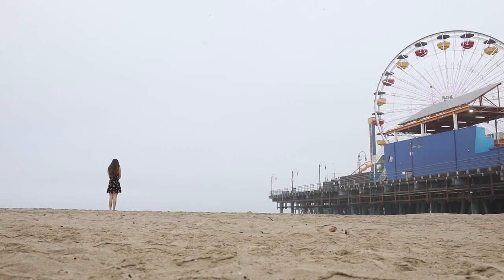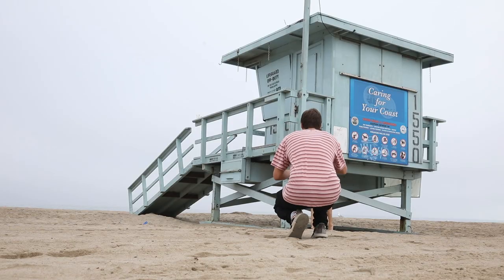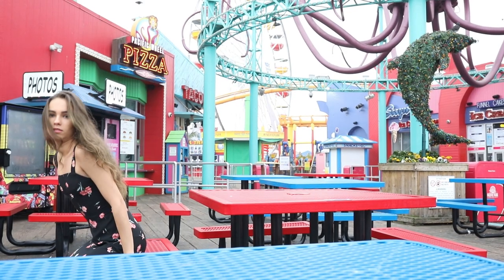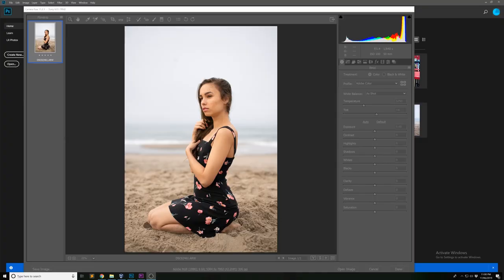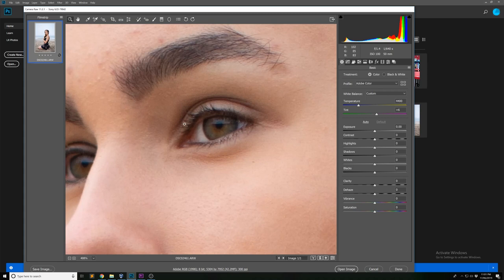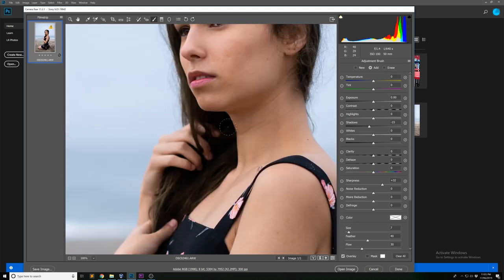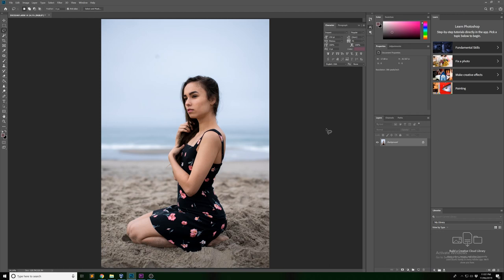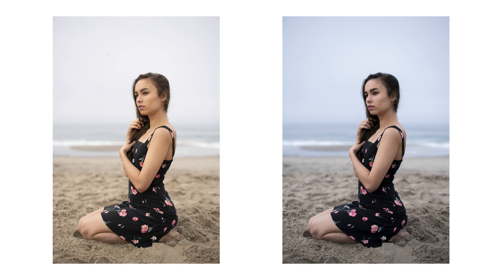Sigma 50mm F/1.4 Photoshoot Behind The Scenes (2020)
In this video, we look at a behind the scenes photoshoot, with the Sigma 50mm F/1.4 lens. The 50mm lens is the perfect lens for portrait photography, but you can take beautiful portraits with the 35mm f/1.4 or the 85mm f/1.4 as well!

This tutorial focuses on a behind the scenes on a quick photoshoot I did in Santa Monica, LA.